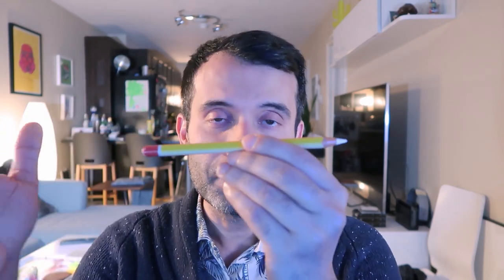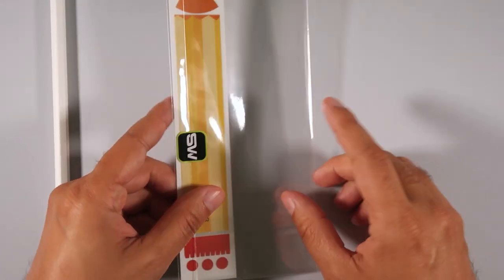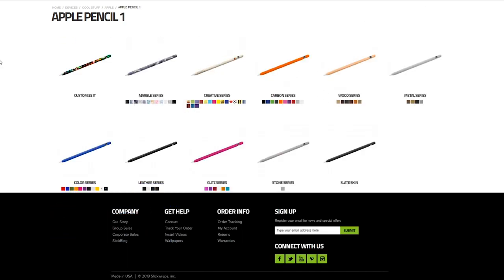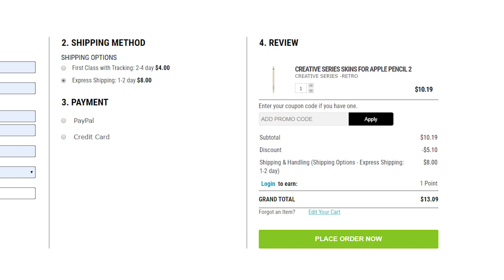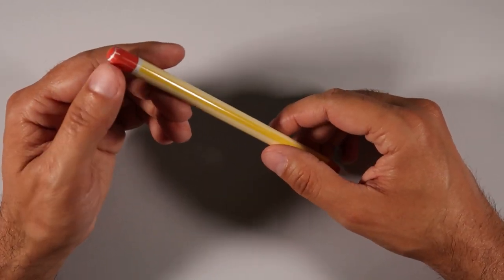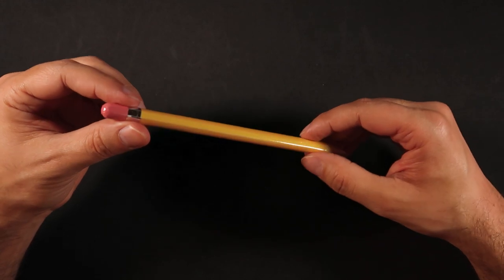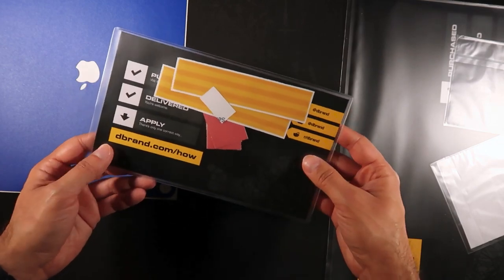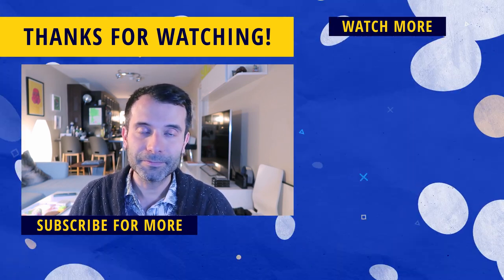Turn Your Apple Pencil Into a Pencil...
Ever wondered how to turn your Apple Pencil into a Pencil replica?! Here's how!